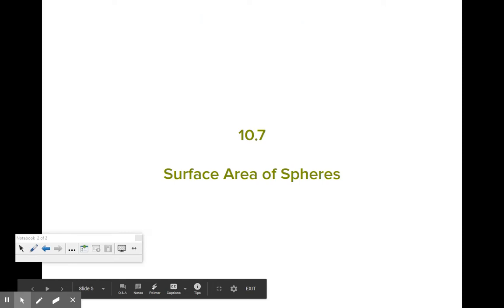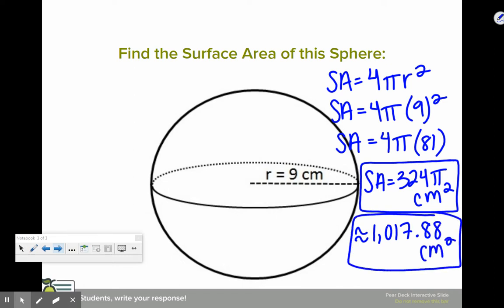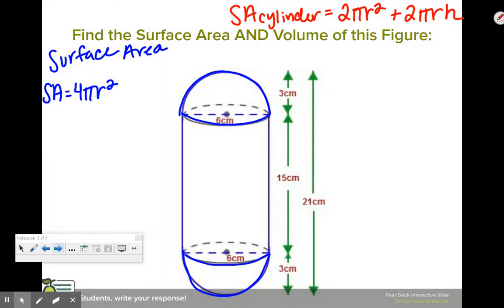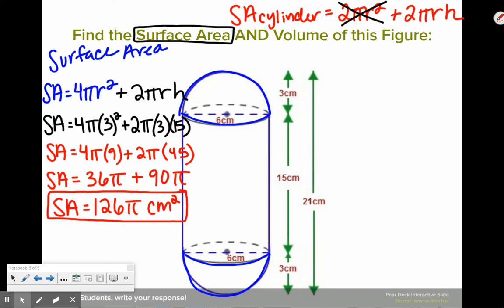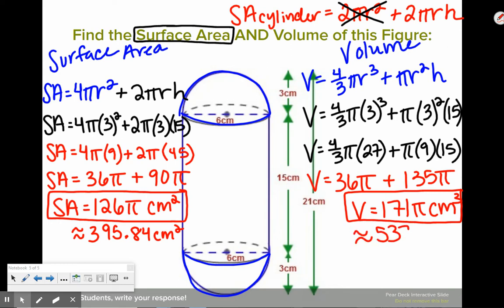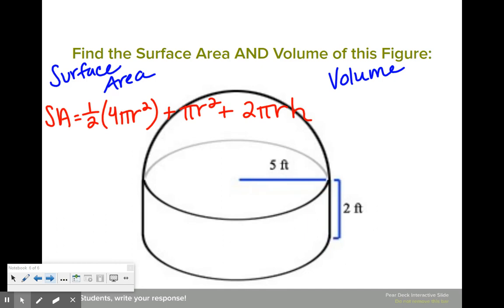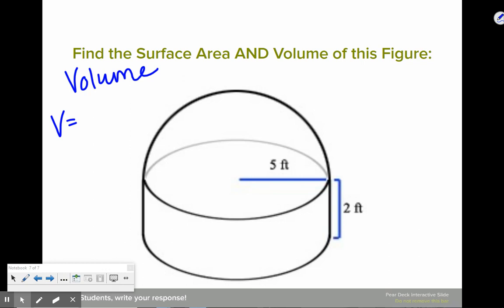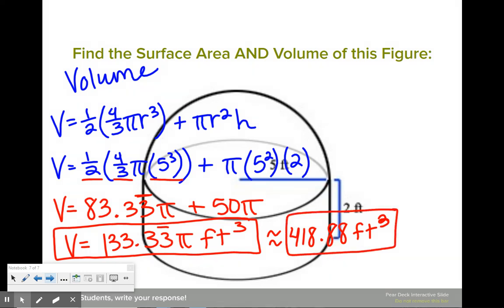Geo 10.7 Surface Area of Spheres